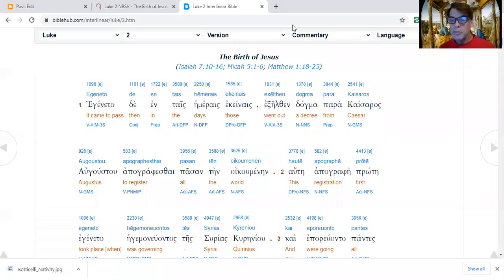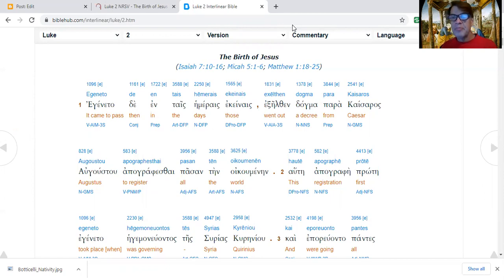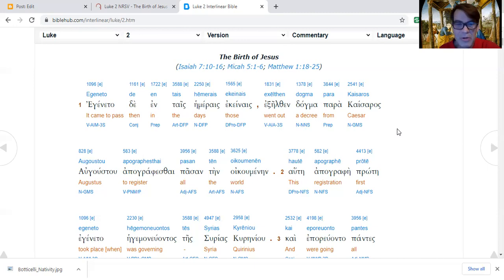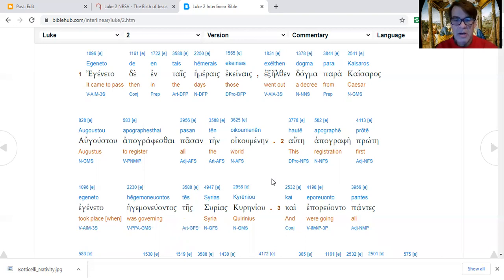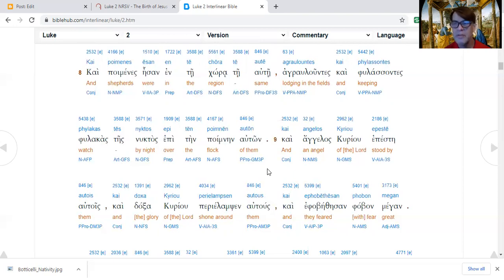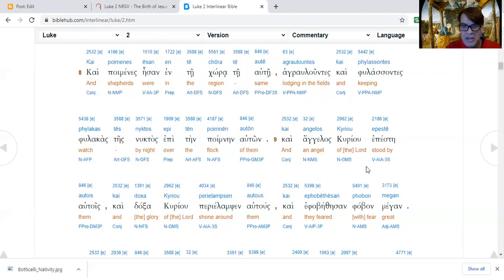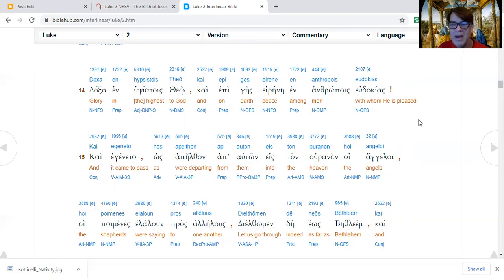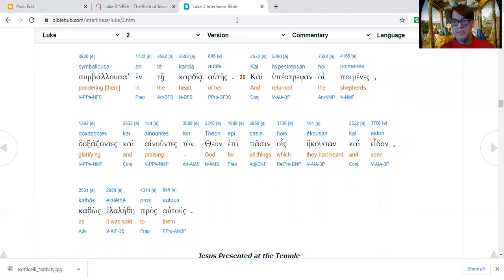23.2a Luke 2:1-20 (Explanatory Notes)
55 minutes of Explanatory Notes on Luke 2:1-20 as part of the Through the Bible in Ten Years series.